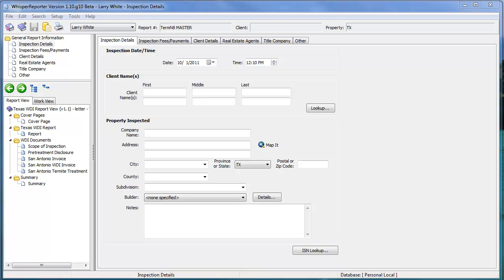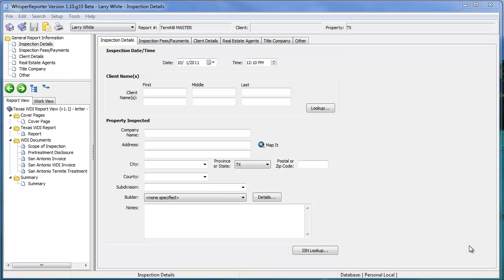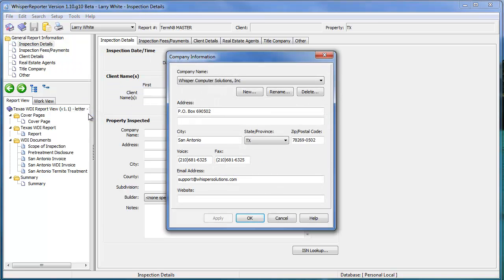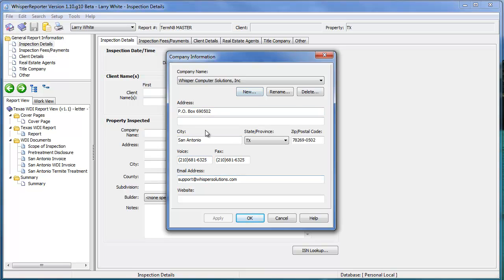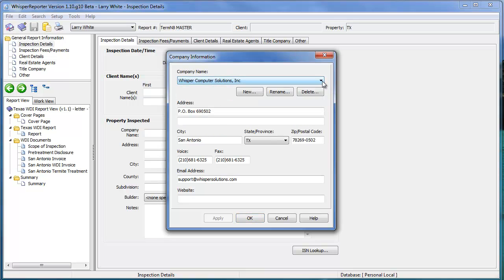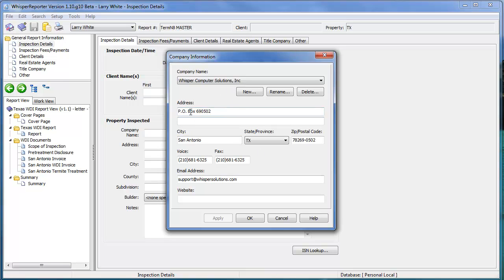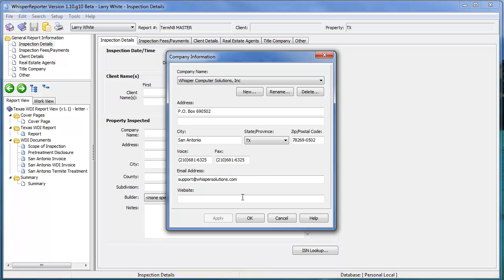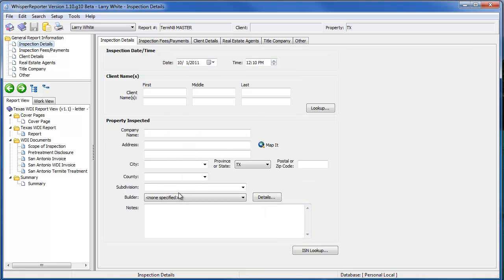Company Setup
Setting up your company within WhisperReporter